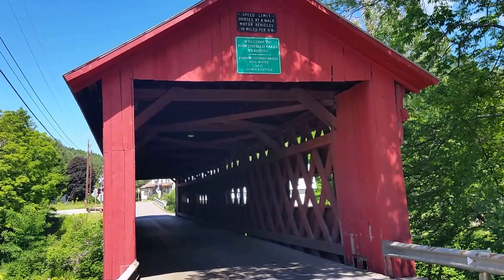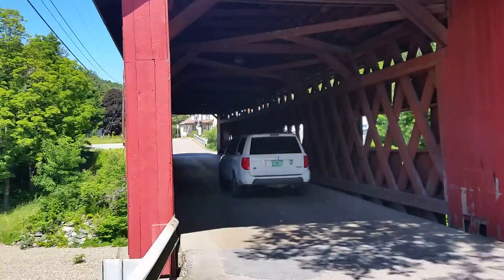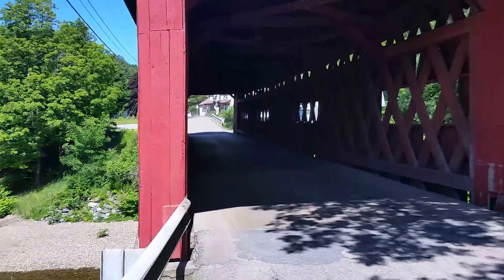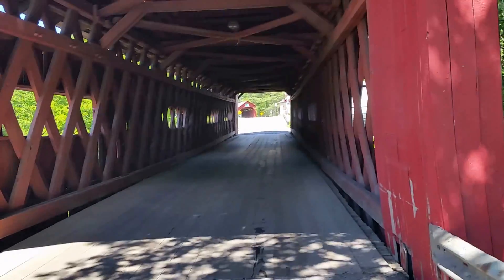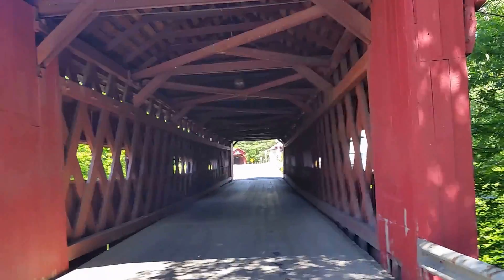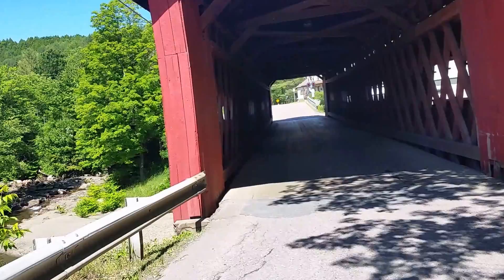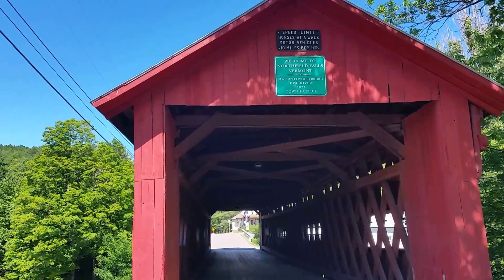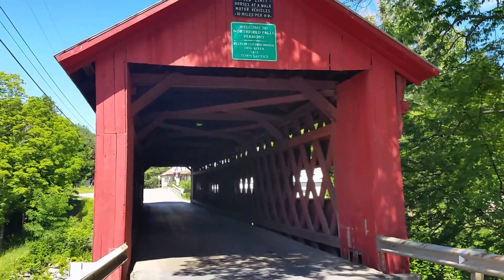Northfield Falls Covered Bridge, Vermont #1 - June 23, 2016 - Travels With Phil - Unedited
Northfield Falls Covered Bridge in Vermont Video #1 - June 23, 2016 - Travels With Phil. Travels with Phil by Phil Konstantin -